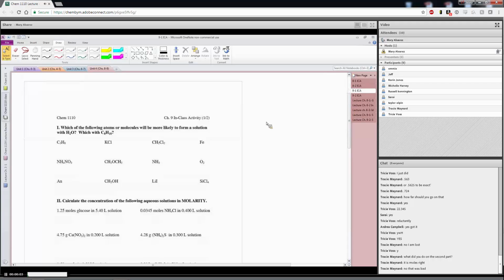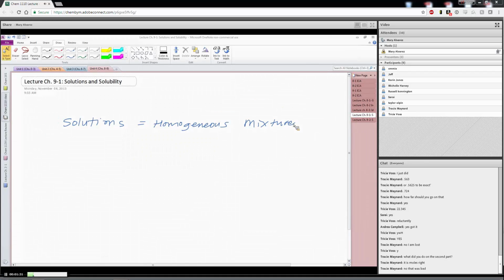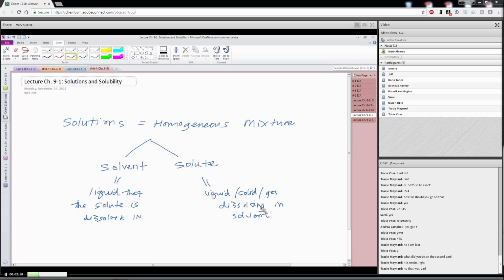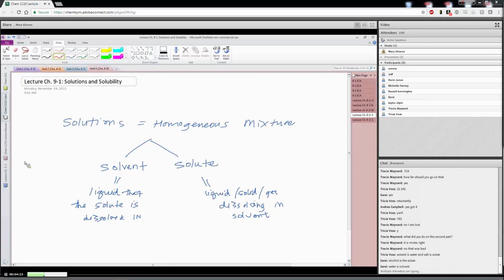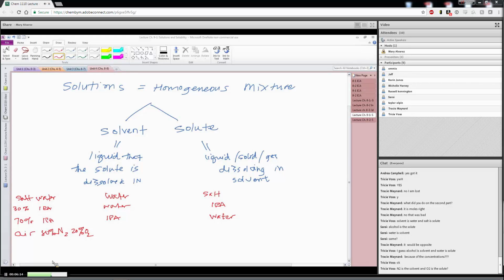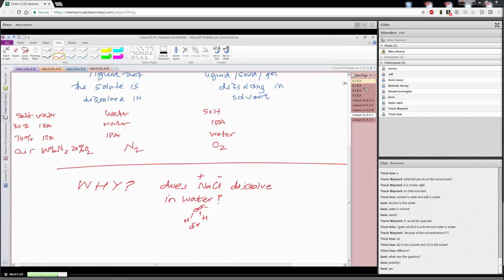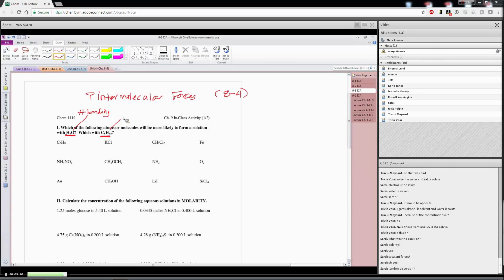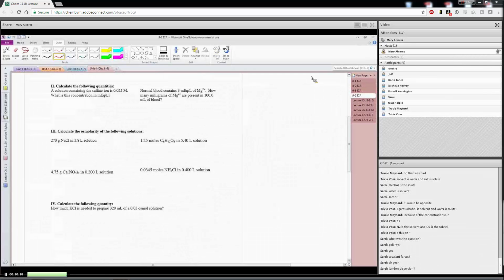Lecture 9 1